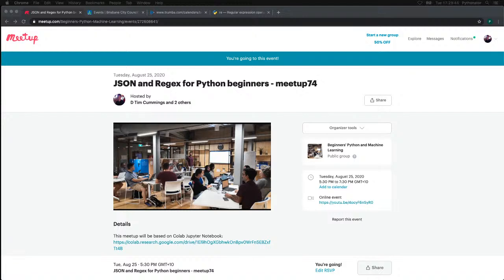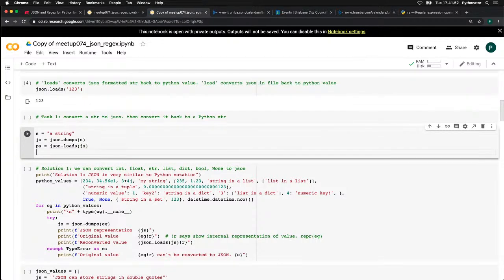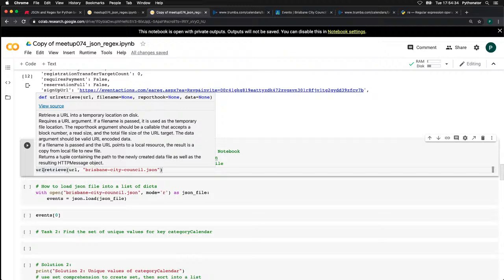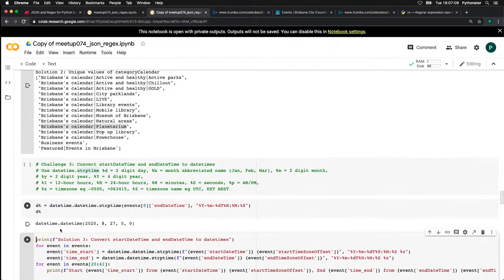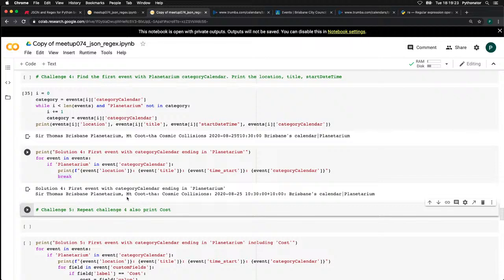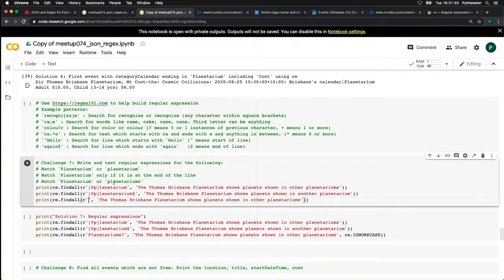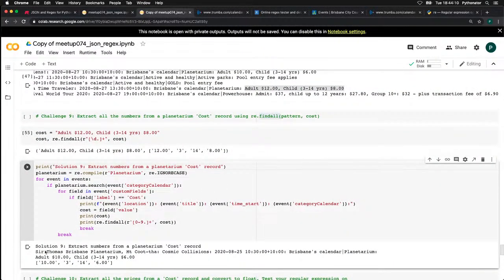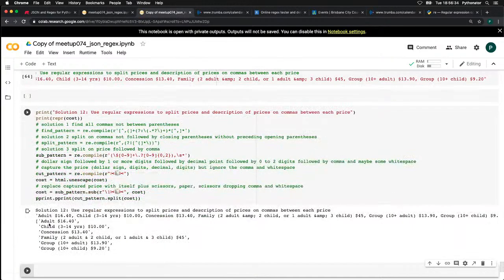074 - JSON and Regex - Beginners' Python and Machine Learning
Do you want to be able to fetch data from information servers such as Brisbane City Council's Planetarium JSON feed? Do you want to be able to search through text using the powerful regular expression technique? This meetup will introduce beginner Python programmers to using JSON to serialise data for network transmission and file saving using the Python standard library "json". We will also use regular expressions with the Python standard library "re".

Click on the Colab link above to see the notebook and save a copy in your own area so you can follow along on the notebook during the session. You will need a Google account. For this session you don't even need Python installed on your computer.

Instructor:
D Tim Cummings